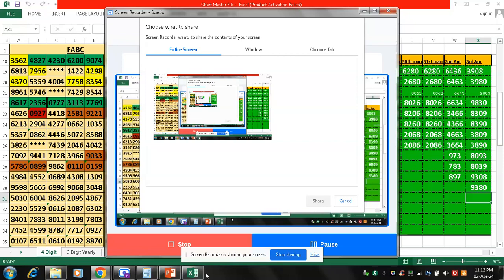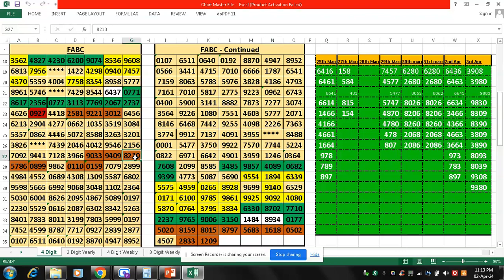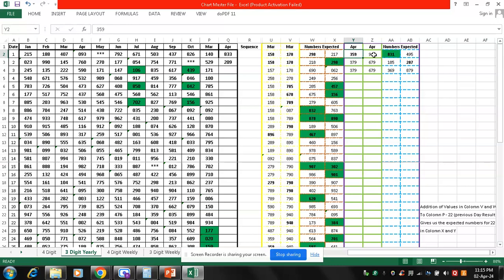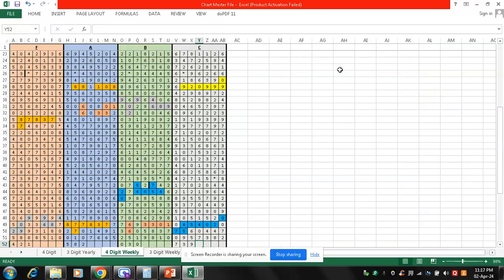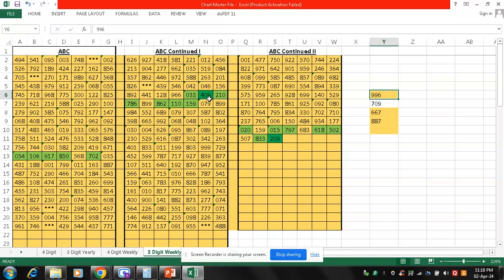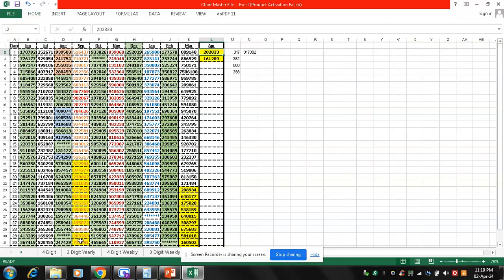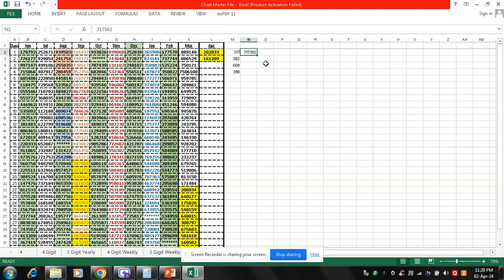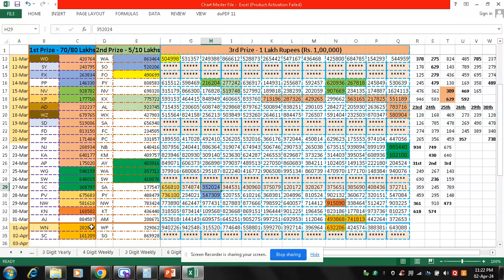Kerala Lottery Guessing and Chart 3 April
കേരള ലോട്ടറി ഊഹവും ചാർട്ടും 3 ഏപ്രിൽ 2024
Click and view below link for super Tips and Tricks on Kerala Lottery Guessing
കേരള ലോട്ടറി ഊഹിക്കുന്നു
இங்குபெட்டிங் அல்லது சூதாட்டம்
எதுவும் நடைபெறவில்லை
இந்த வீடியோ பொழுதுபோக்கான
வீடியோ மட்டுமே இந்த கணிப்பு கேரளாவுக்கு மட்டுமே